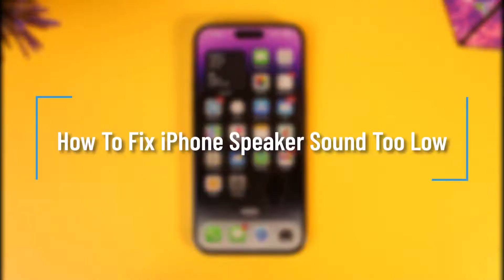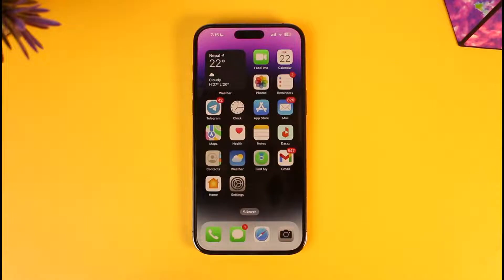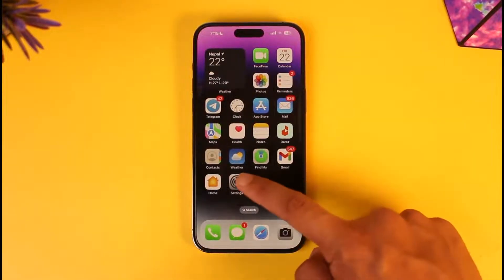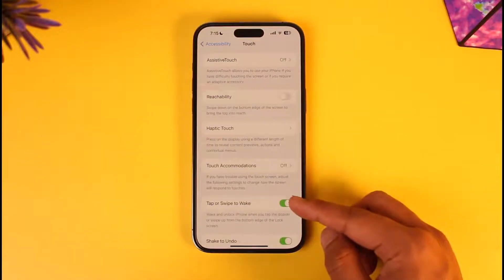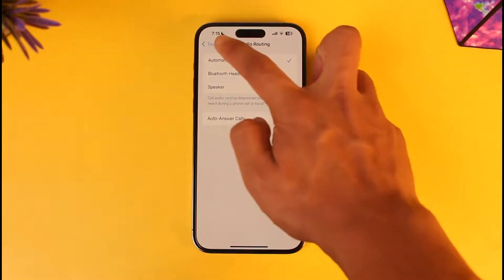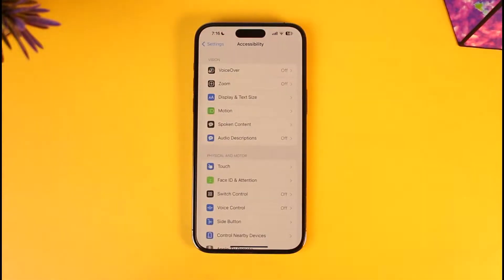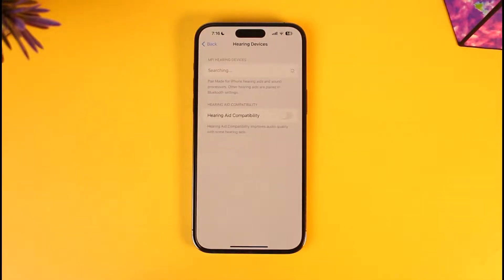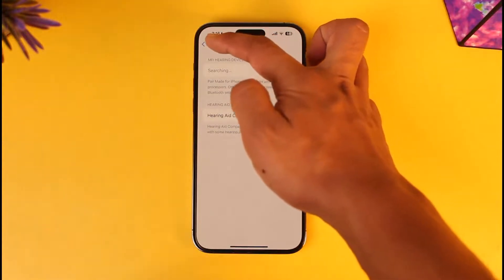How To Fix iPhone Speaker Sound Too Low !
In this tutorial video, I will quickly guide you on how you can fix if your iPhone speaker sound is too low. So, make sure to watch this video till the end. We try to be responsive to as many questions as possible.

► Chapters:
00:00 Intro 👋
00:13 Check Volume Level 🔊
00:33 Adjust Call Audio Routing 📞
00:54 Disconnect Bluetooth Connection 🎧
01:20 Check Video & Music Volume 🎵
01:50 Wrap-Up and Thank You 🙏🏻